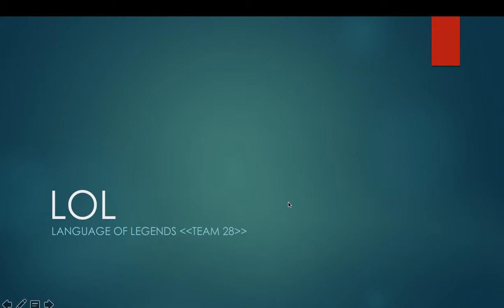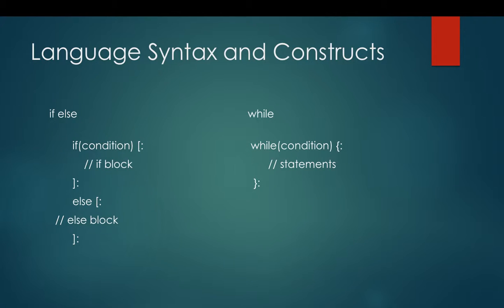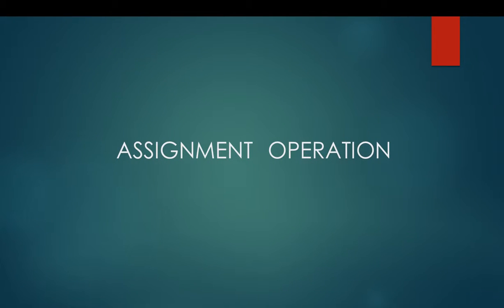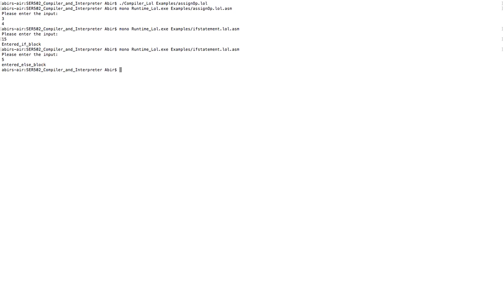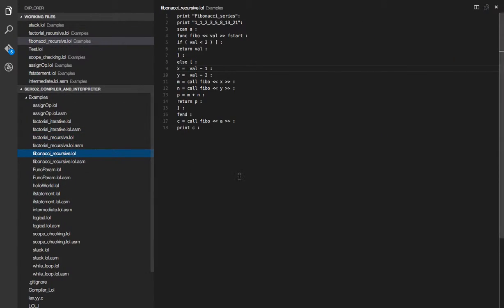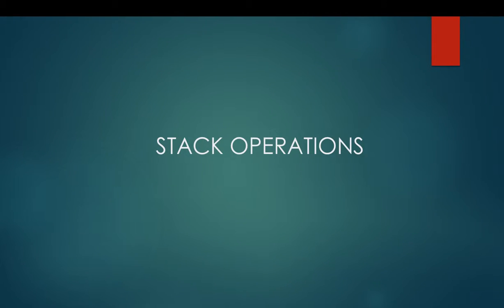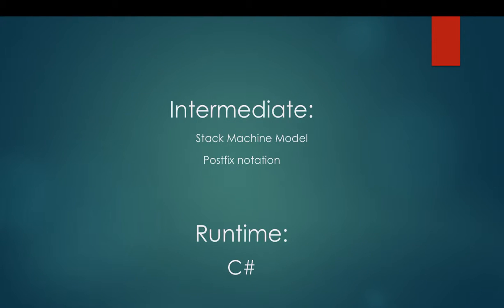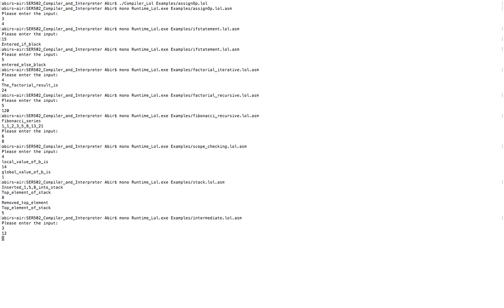SER502 LOL Team28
LOL - Language of Legends
Compiler developed using Flex/Bison
Runtime developed using C#